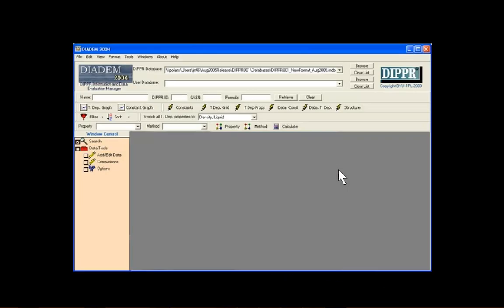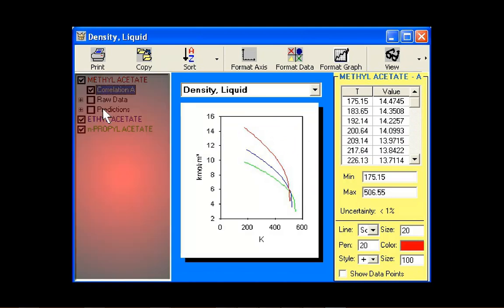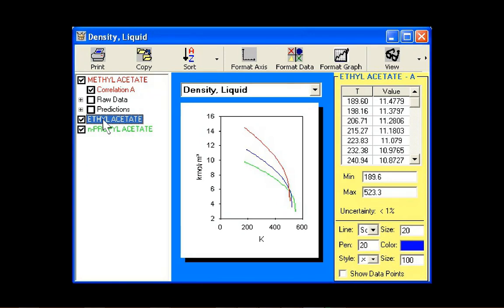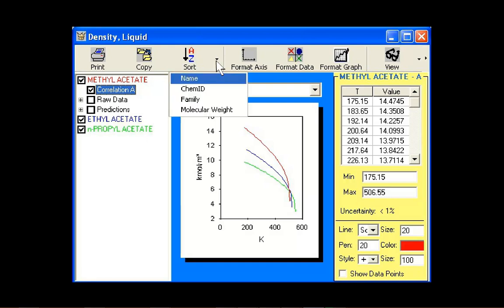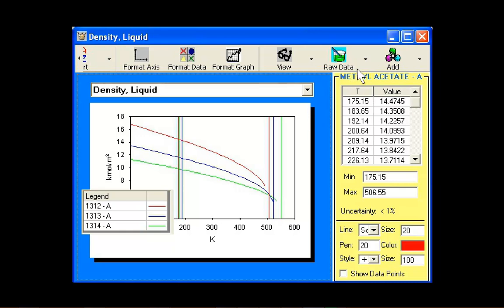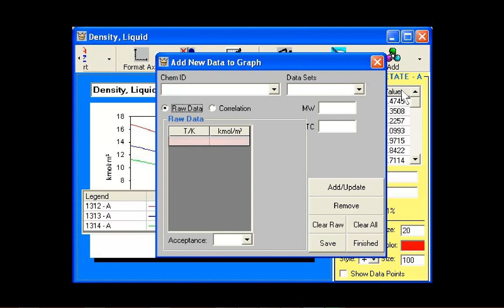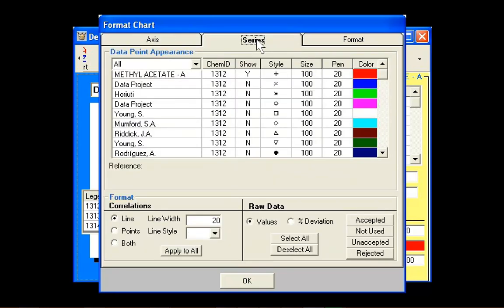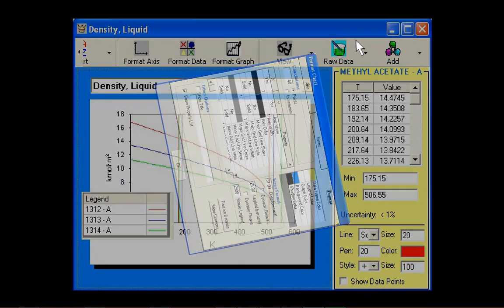DIADEM - Graphs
DIADEM is a powerful, user-friendly interface to access the DIPPR database of thermophysical properties.

This video explains the graphing tool in DIADEM.  Both constant and temperature-dependent properties may be graphed. The graphing utility allows plotting of some or all of the data sets in the database for all properties as well as the DIPPR-recommended correlations for temperature-dependent properties.